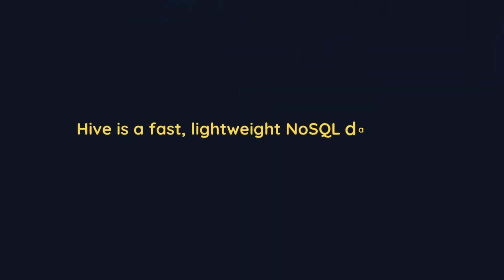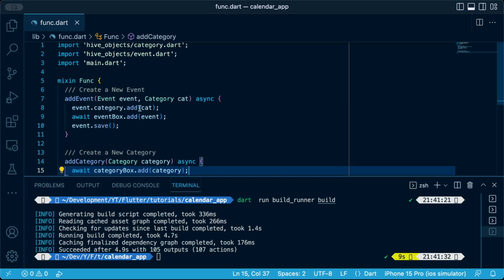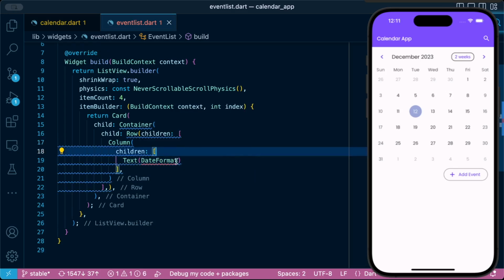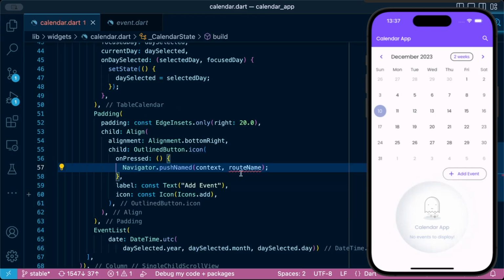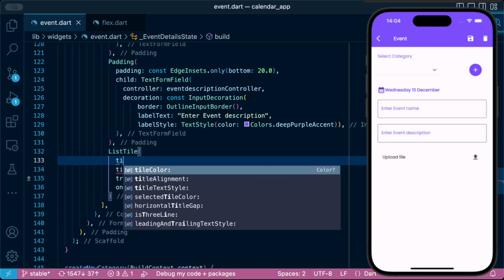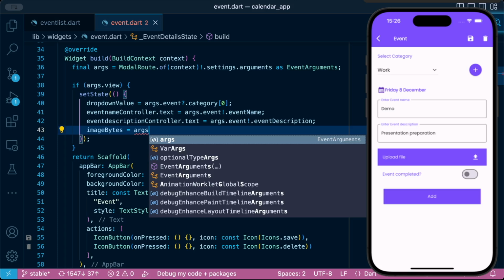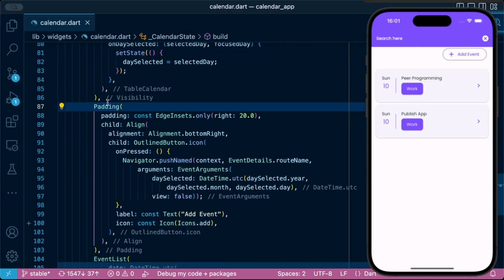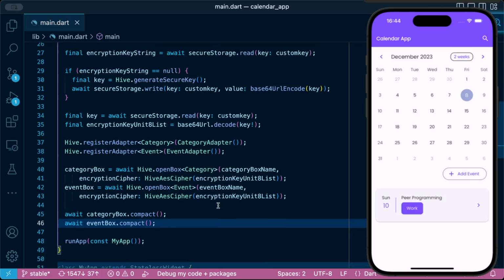Getting Started with Flutter Hive 🚀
🚀 Welcome to the guide on getting started with Flutter Hive!

✅ Understanding the basics of Flutter and its seamless integration with Hive
✅ Setting up Hive in your Flutter project step-by-step
✅ Exploring Hive boxes, storing and retrieving data efficiently
✅ Implementing Hive in real-world scenarios within our Flutter app
✅ Best practices for effective Hive usage

📌 Timestamps:
00:00     Introduction
00:36     App showcase
01:37     Installation
03:22     Initializing Hive Database
04:15     Boxes
06:42     HiveObjects, HiveTypes, HiveFields & Type Adapters
21:19     Relationships
23:02     CRUD operations & Queries
36:12     App Design & Integration
03:00:41     Security
03:06:35.    Deployment